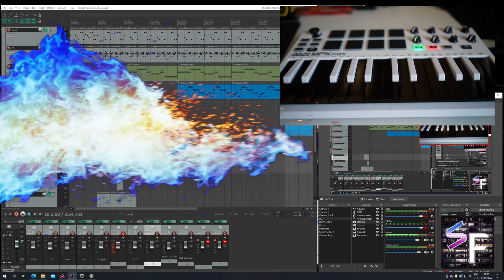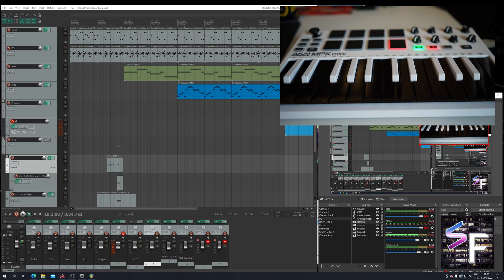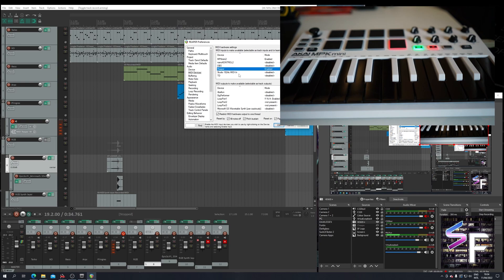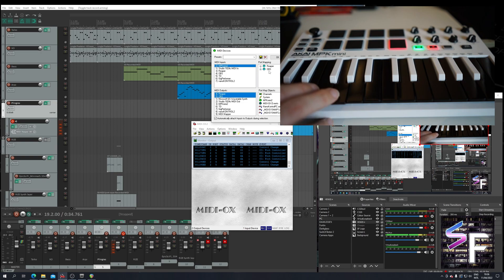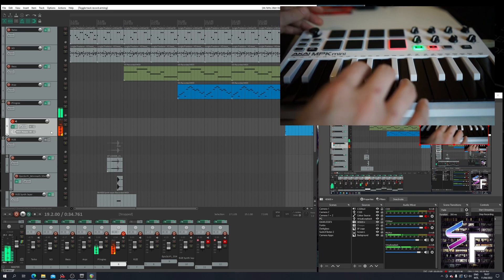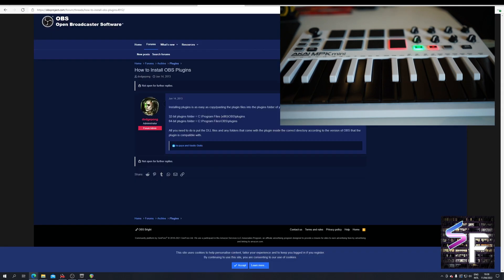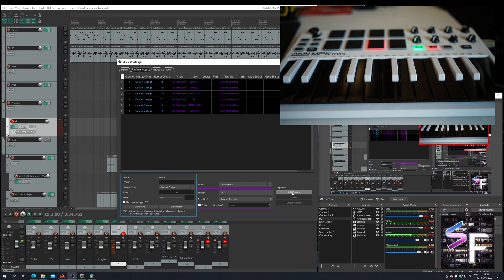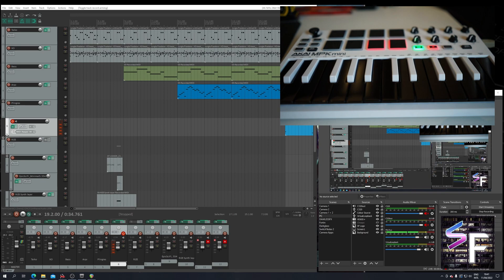OBS MIDI and DAW control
Want to control your DAW AND your OBS with MIDI at the same time with just one controller? Say no more!